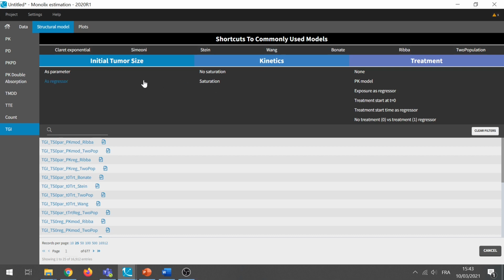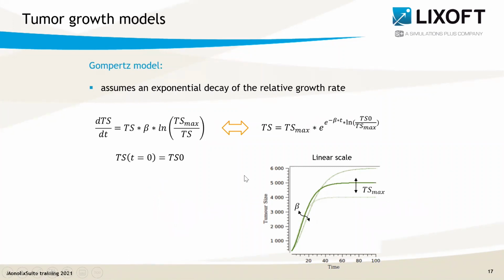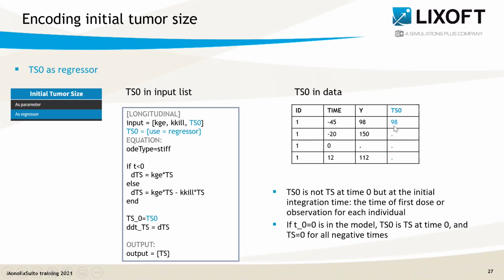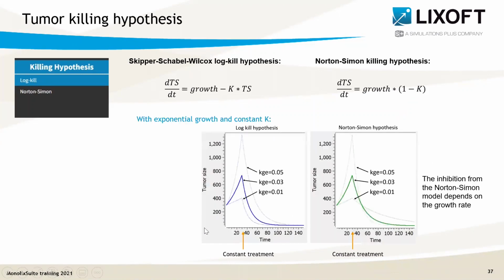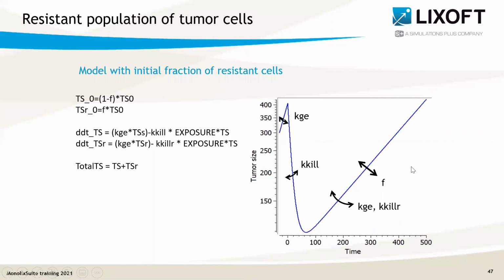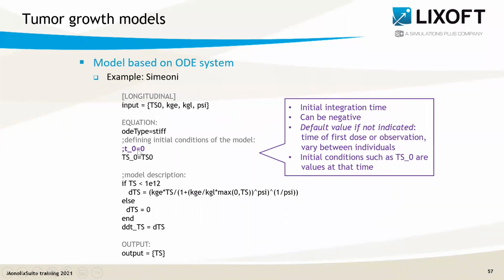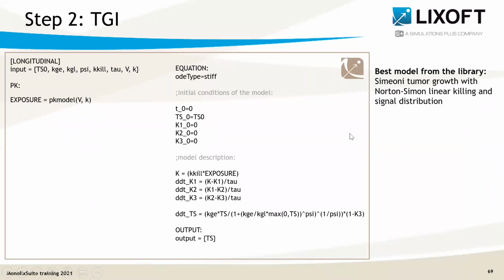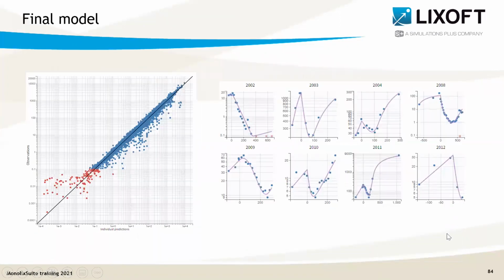[Webinar] New Library of Tumor Growth Inhibition Models in Monolix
In this webinar from March 2021, we present the new modular library of tumor growth inhibition models implemented in MonolixSuite 2020R1. This webinar includes an introduction of the different models available in the library, detailed guidelines to choose your model based on the shape of your data, and short real-world examples.